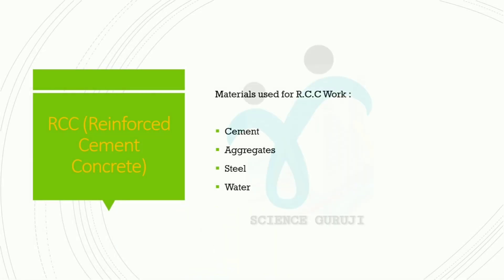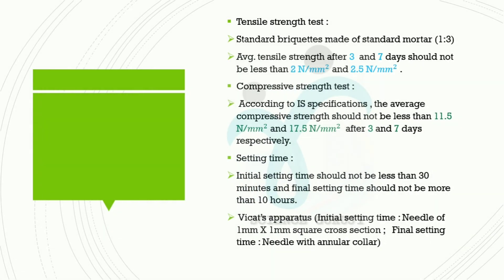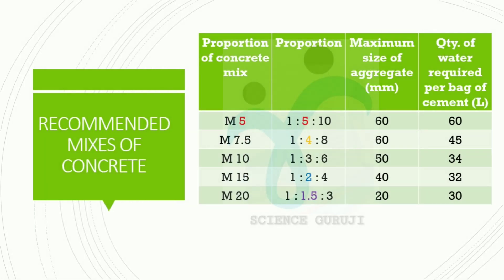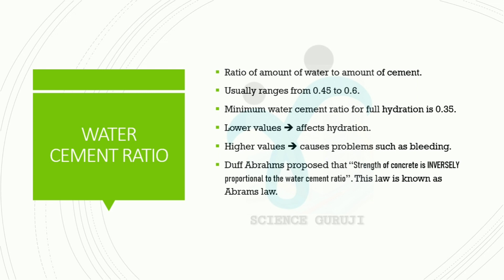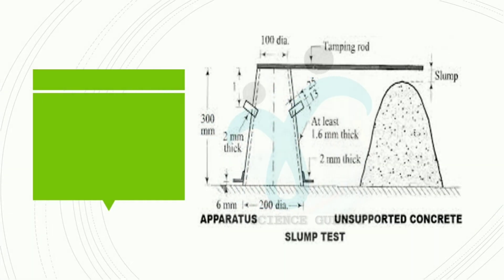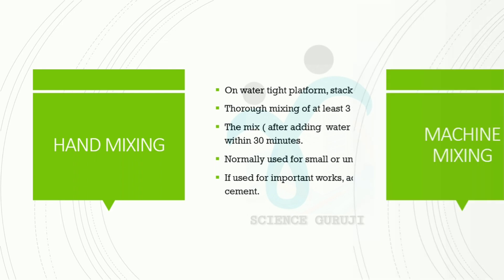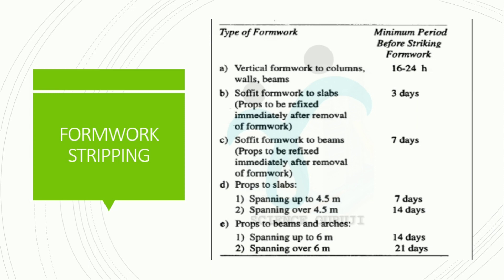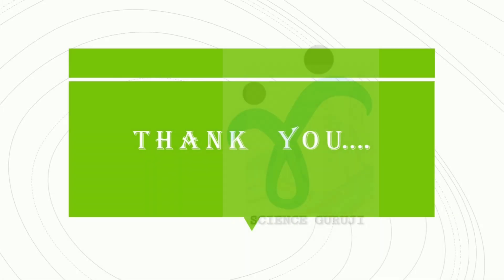RCC||REINFORCED CONCRETE STRUCTURES||KERALA WATER AUTHORITY|KPSC|LECTURE|PREVIOUS QUESTIONS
This video discusses about Workshop calculations which is one of the important topics for Kerala Water Authority/Overseer exams. This video is useful for Civil Engineering and Diploma Aspirants preparing for Government exams conducted by Kerala PSC and SSC boards.

R. C. C LECTURES & PREVIOUS QUESTIONS DISCUSSION.

എന്തെങ്കിലും മികവുകൾ വരുത്തണം എന്നുണ്ടെങ്കിൽ ദയവുചെയ്ത് കമന്റ് ബോക്സിലൂടെ രേഖപ്പെടുത്തുക .